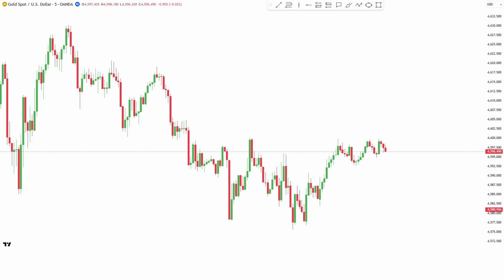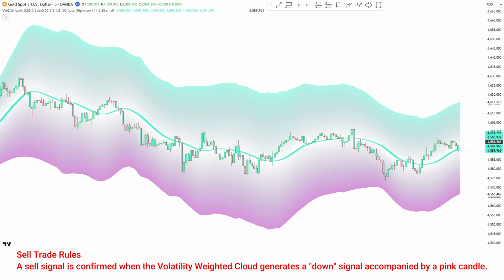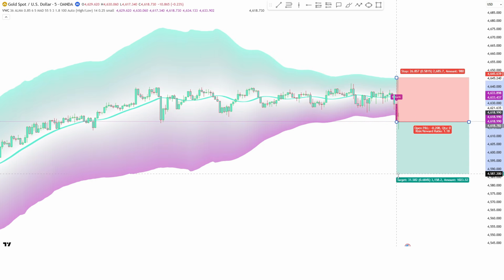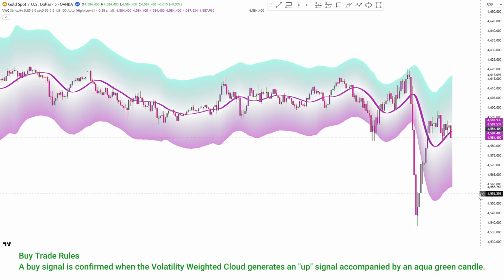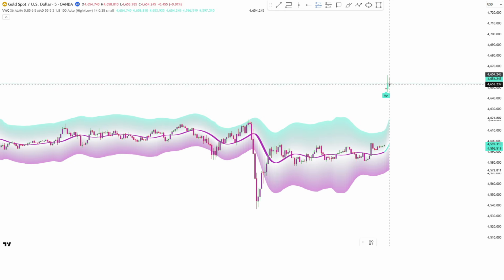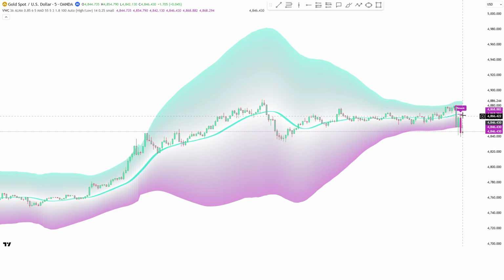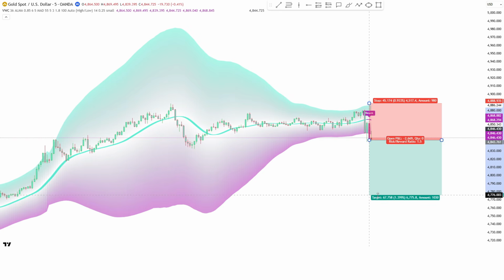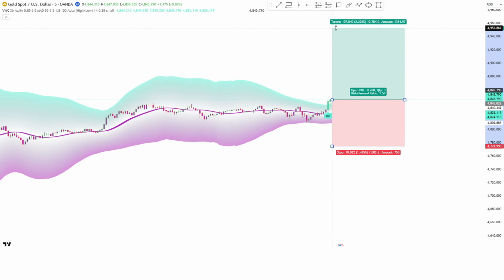If You Use TradingView, You Should Know This Strategy!